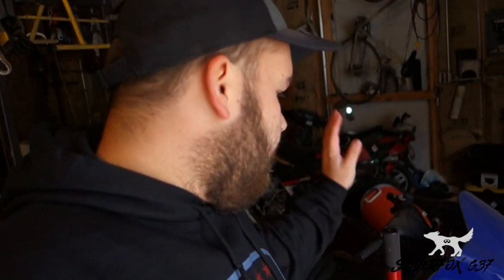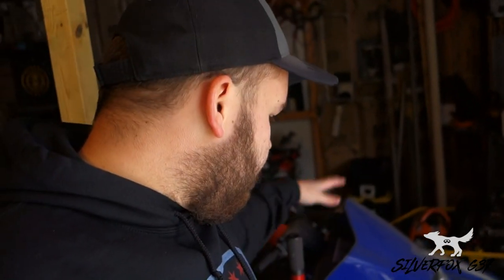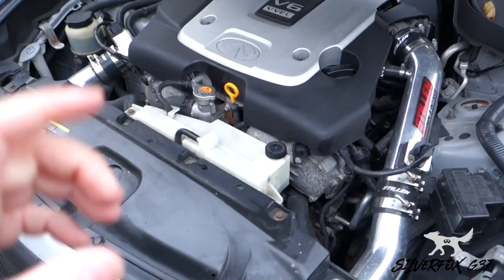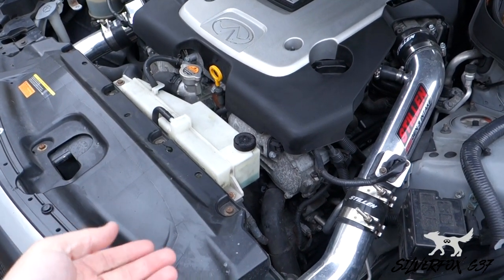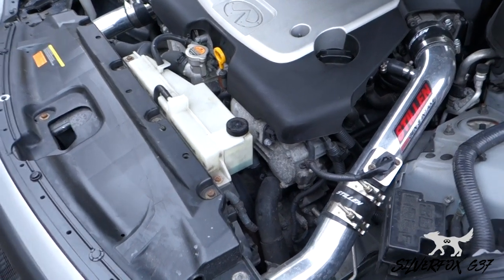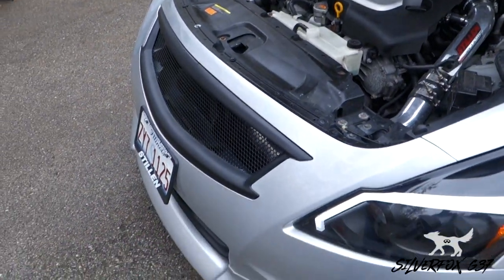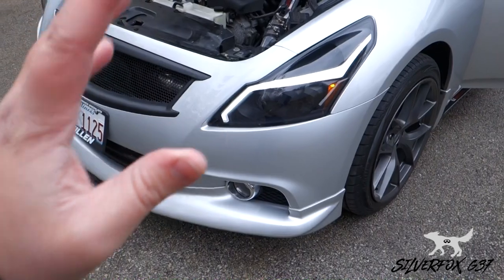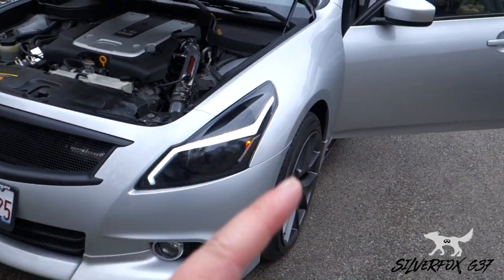YAMAHA SRX 700 Carb Cleaning!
VLOG 4

NOTE: I HAVE REALIZED THE CARBS ARE NOT LIQUID COOLED PER SAY, BUT RATHER HAVE COOLANT FLOWING THROUGH TO KEEP THEM FROM FREEZING!